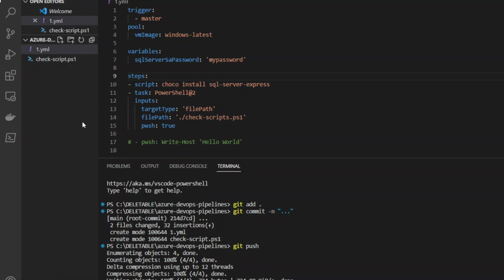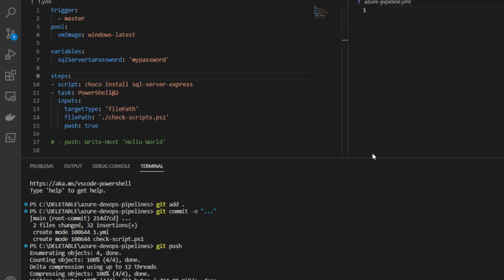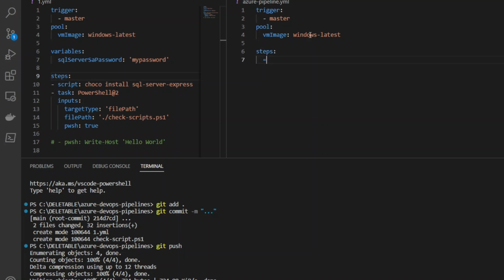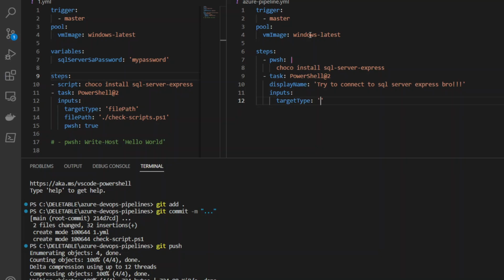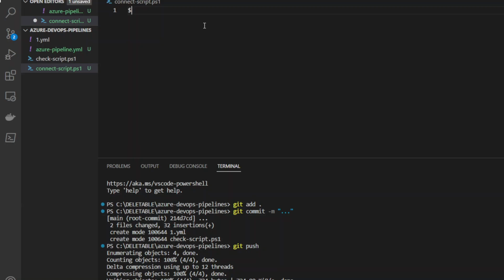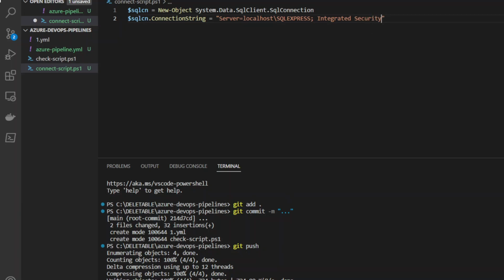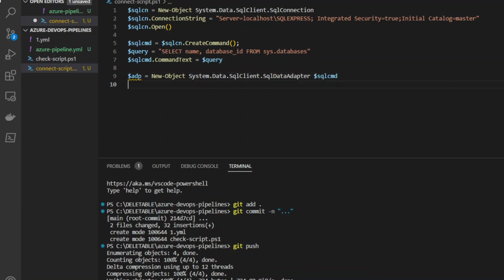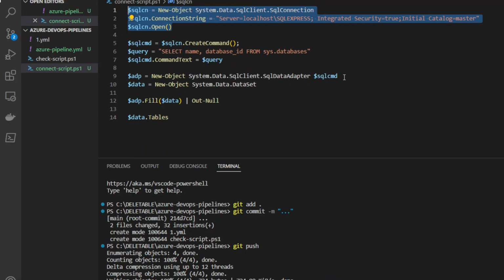Connecting to SQL SERVER EXPRESS using Powershell in Azure Pipeline